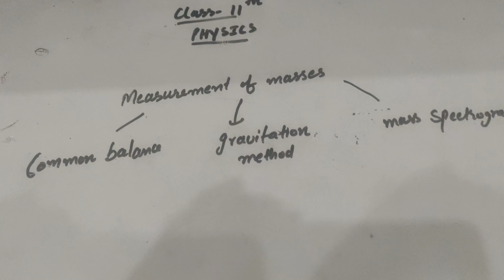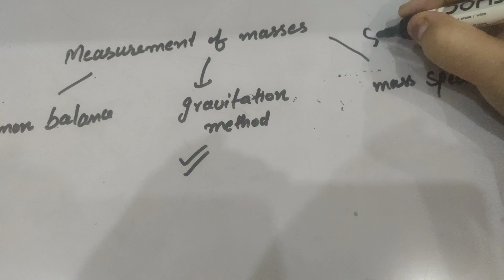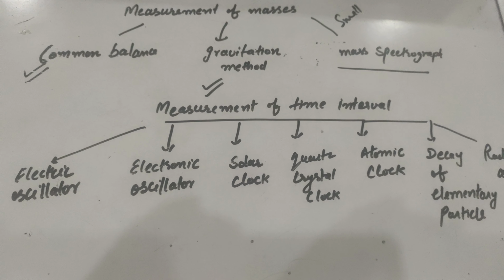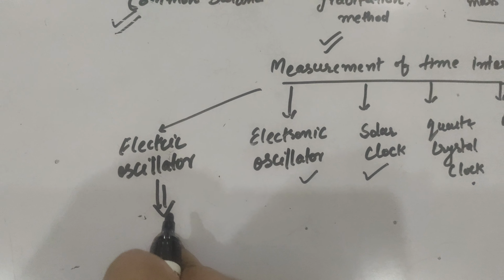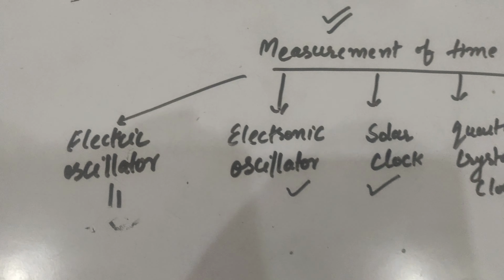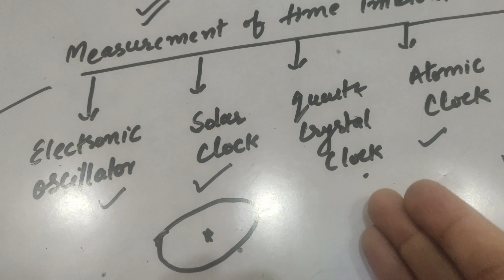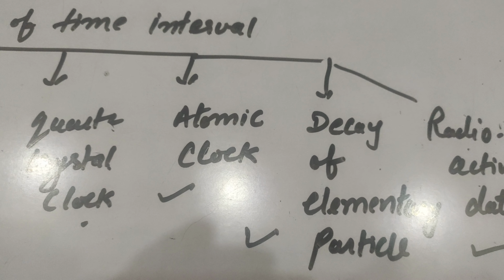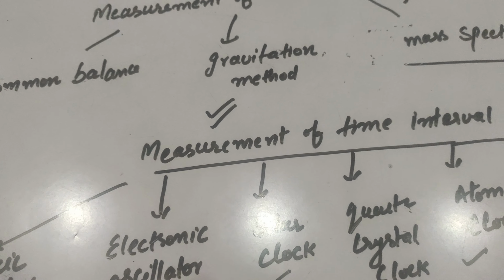Measurement of mass and time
Class 11 chapter unit and measurement